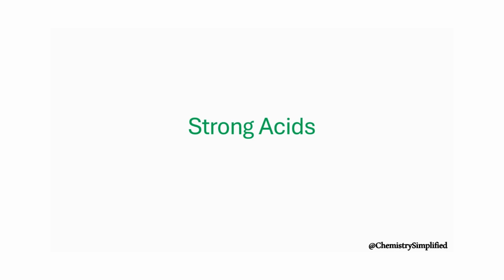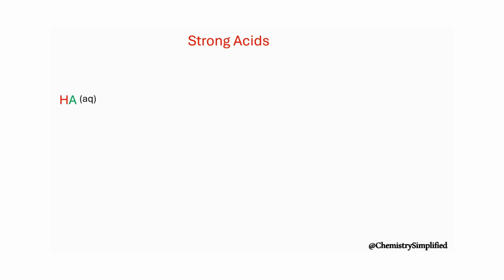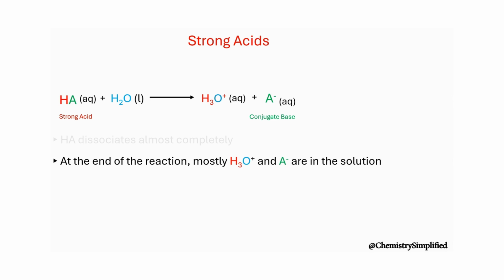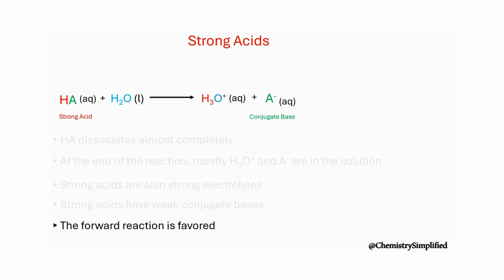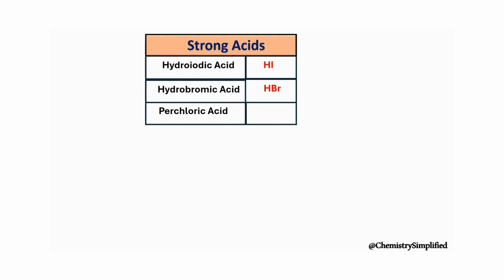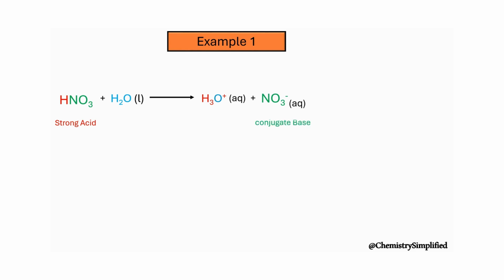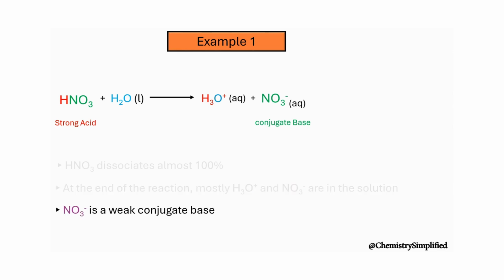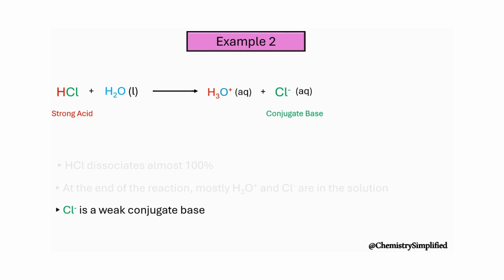Chemistry: Strong Acids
This presentation is about strong acids. We discussed what makes an acid strong, and we provided the list of the strong acids. You will learn what makes an acid strong and the relationship between strong acids and their conjugate bases. We discussed how strong acids behave in solutions. We provide 2 examples of how strong acids react.